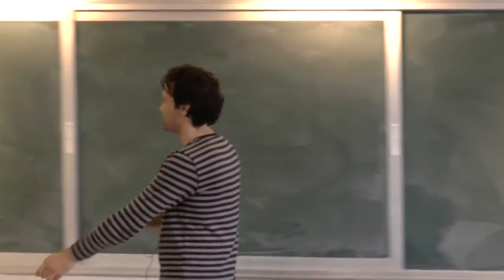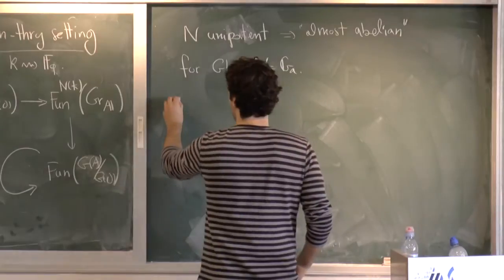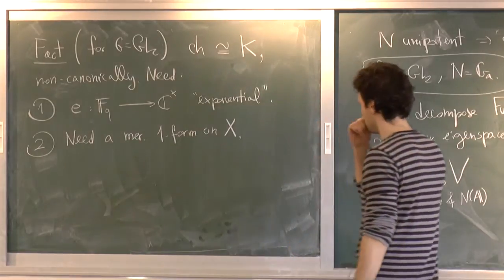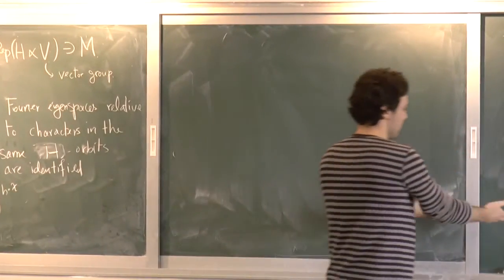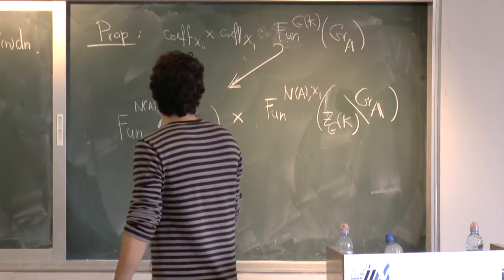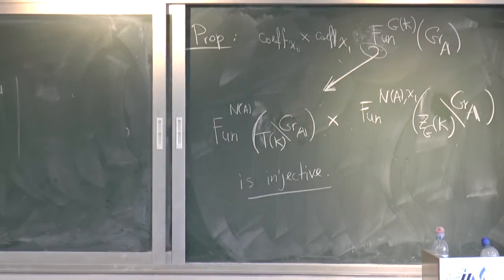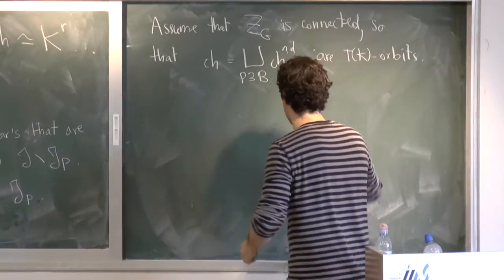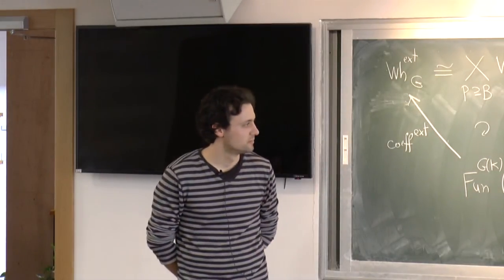Lecture 4.2: Global Whittaker and principal series categories (D. Beraldo)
Workshop "Towards the proof of the geometric Langlands conjecture"

Day 4: Wednesday, March 19

Lecture 4.2:  Global Whittaker and principal series categories

Contents:
a) Adelic picture: definition of spaces of functions and operation of Fourier transform
b) Definition of global Whittaker and principal series categories
c) Functors of Whittaker coefficient and constant term
d) Allowing the character to degenerate (degenerate and extended Whittaker categories)

Lectures 1.2 & 2.3, the stack Bun(G), DG categories, D-modules.

Corresponds to Sects. 5.3-5.8, 6.1, 7.1 & 8.2 of the Outline.